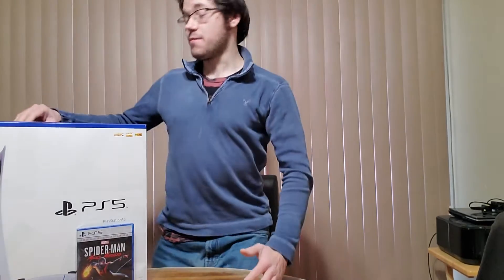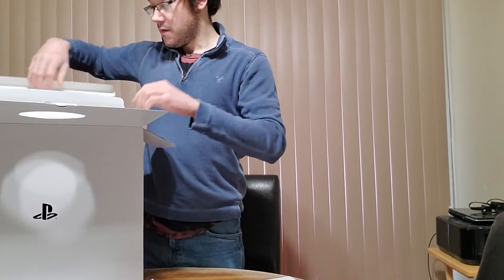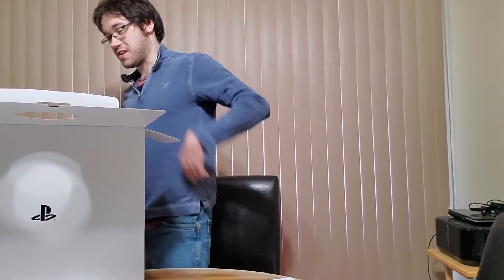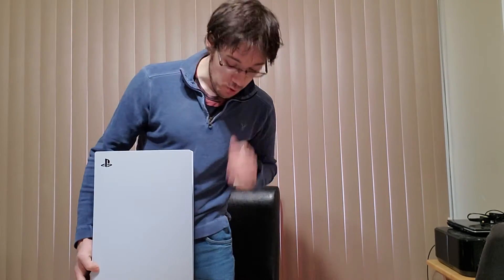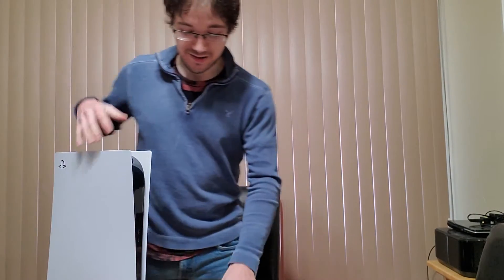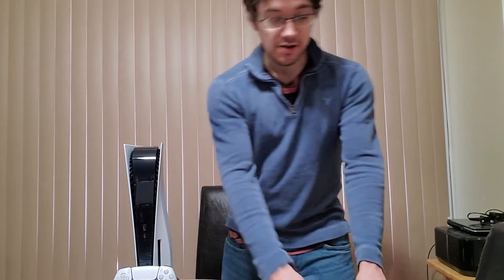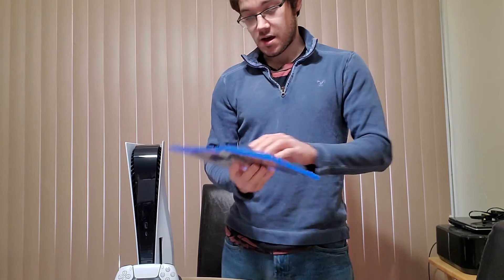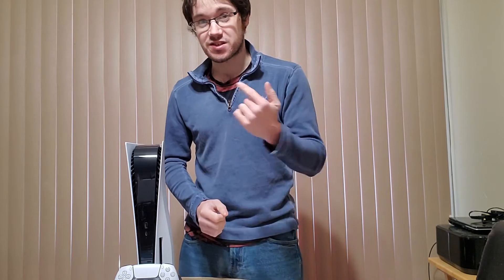Unboxing the PS5 & Miles Morales Game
Can We Get 10 Likes? Leave your comments & thoughts below everyone.

I hope you all enjoy this video. I hope you all enjoyed, more to come so sit back, relax and enjoy the ride everybody.